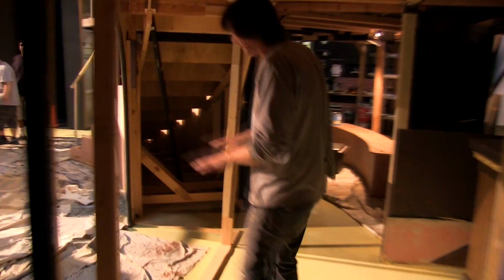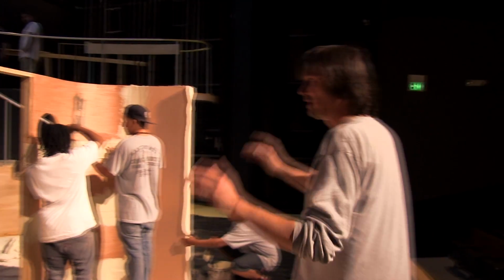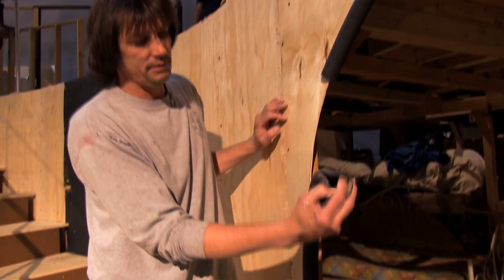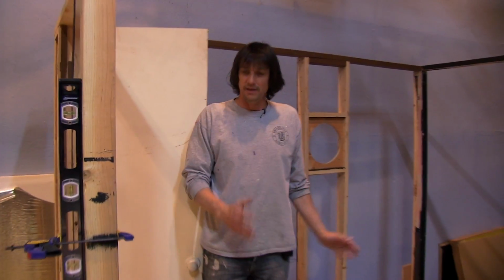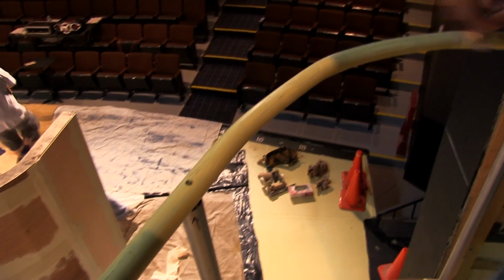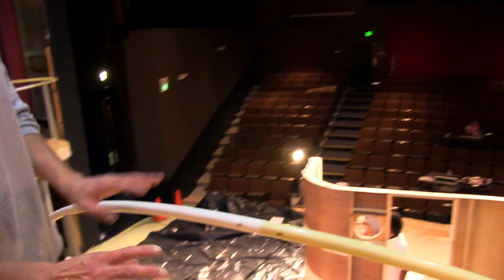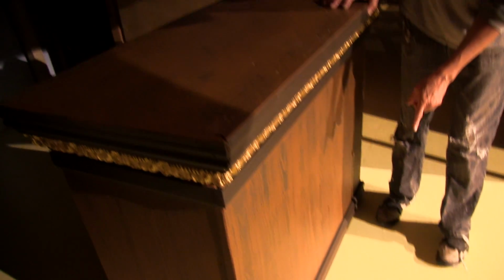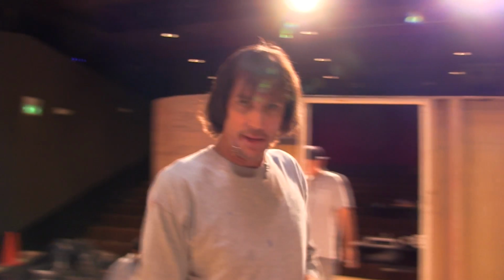"Anything Goes" Set Tour with Brian Johnson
Brian Johnson the Technical Director for Stockton Civic Theatre and Set Designer for the musical "Anything Goes" gives us a behind the scenes tour and insight into the set design process. Filmed